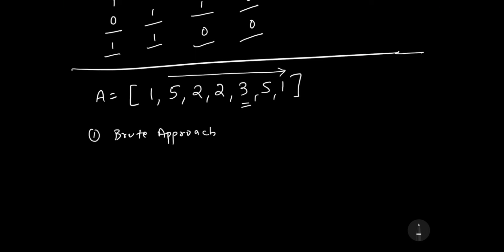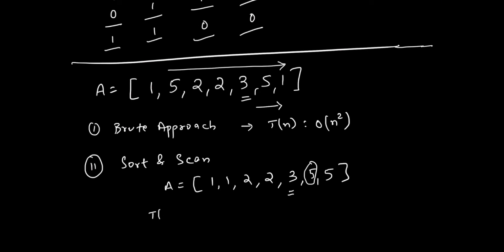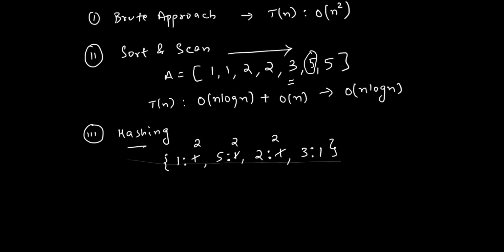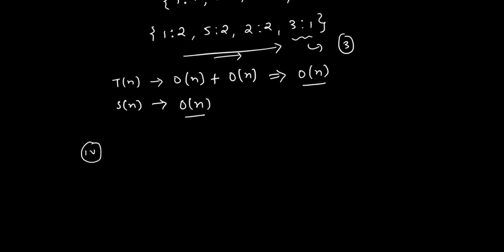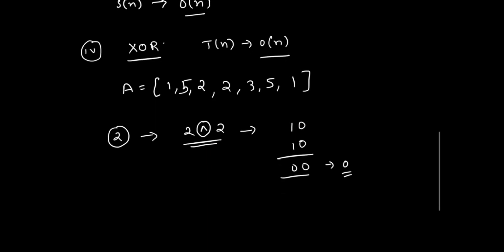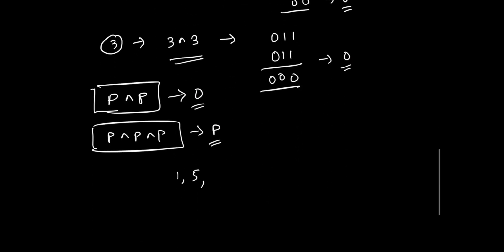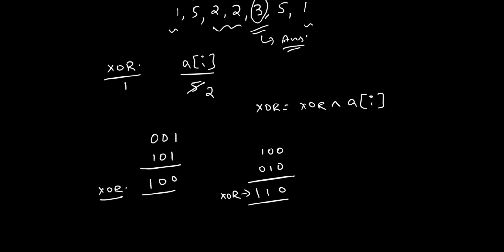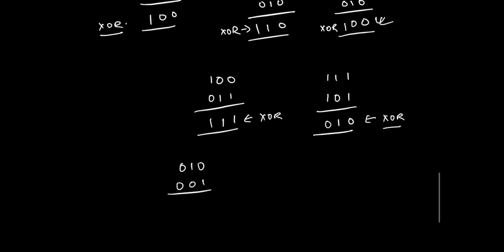XOR operation in Array | Most frequently asked XOR interview question